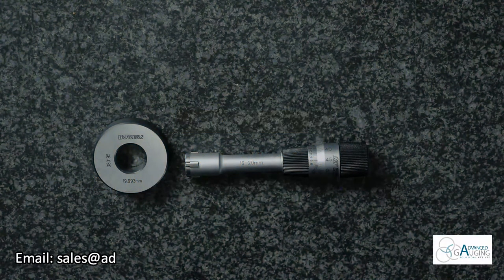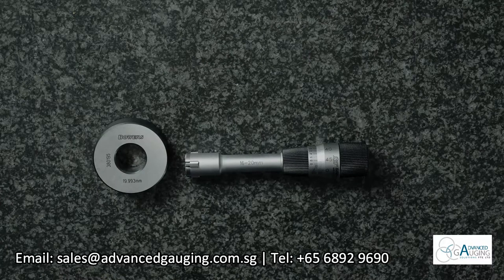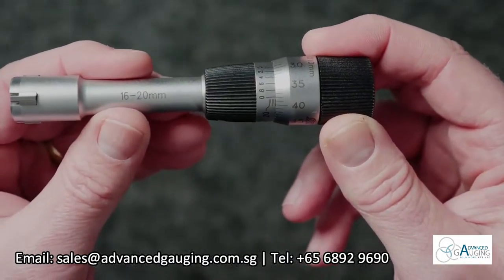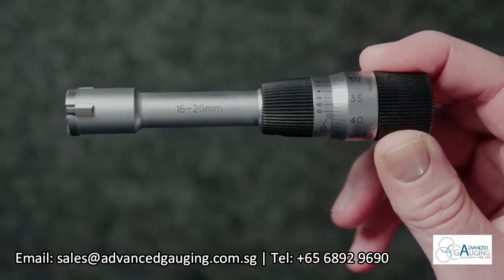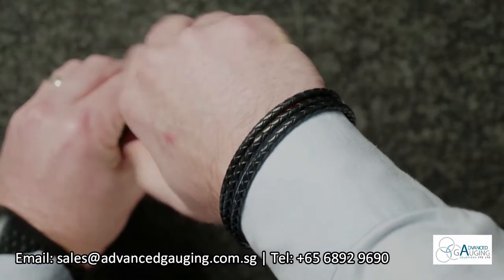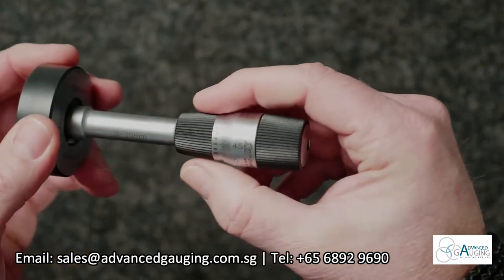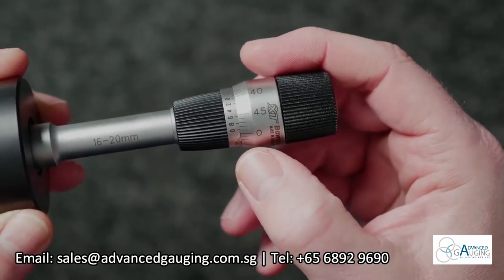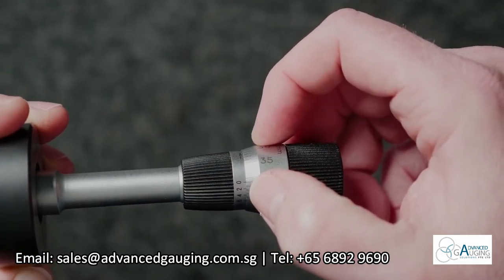Bowers XT Analogue Micro Bore Gauge Overview & Quick Demo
Bowers XTA Micro is a more compact mechanical controller, lighter, and more ergonomically designed. The XTA Micro's Vernier scale improves resolution from 5µ to 2µ.

Bowers XTA Micro Features:
More compact mechanical controller
Lighter and ergonomically designed
Improved functionality
Vernier scale added to 2-20mm range to improve resolution from 5µ to 2µ
Available in Metric or Inch scale
Available in Individual instruments or in complete sets